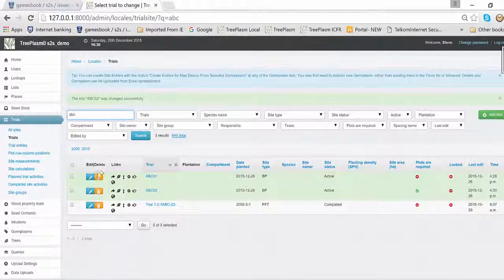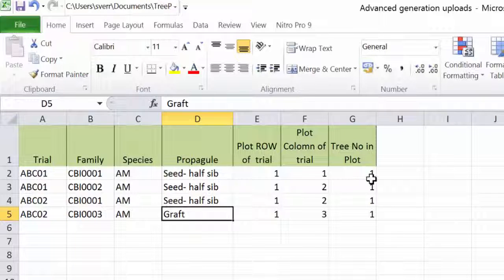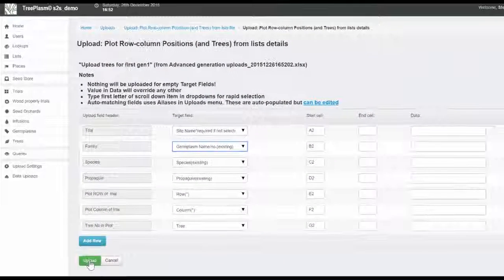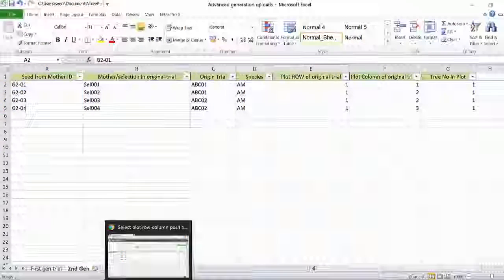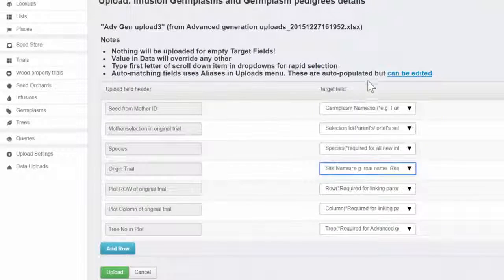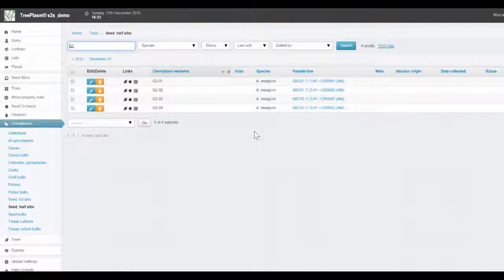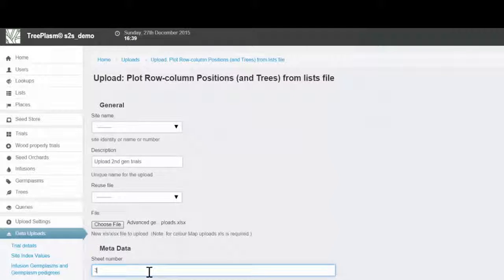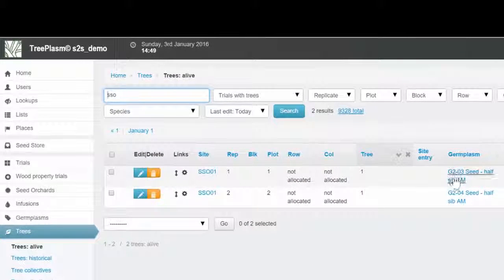TreePlasm Advanced Geneneration uploads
This video was made with the 2016 release of TreePlasm. The latest release of TreePlasm has enhancements which may affect the appearance of certain windows.